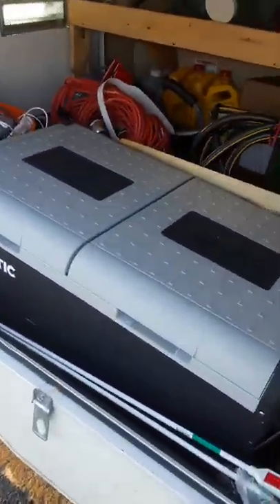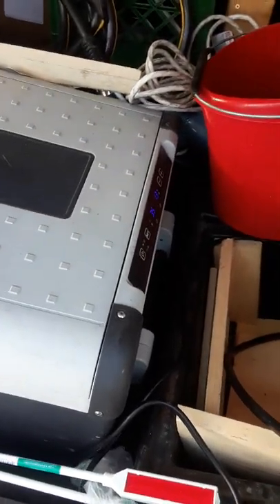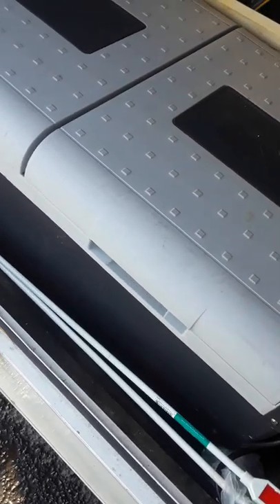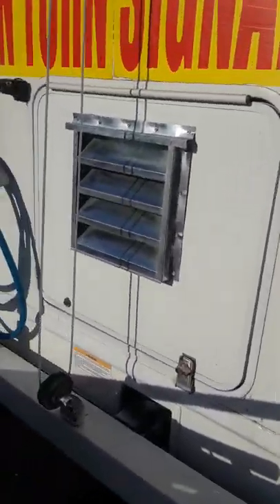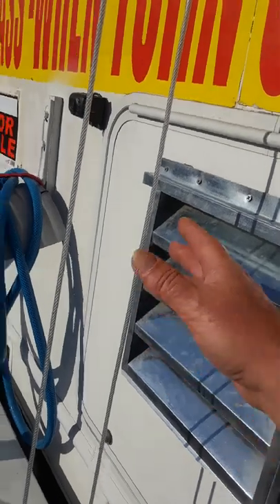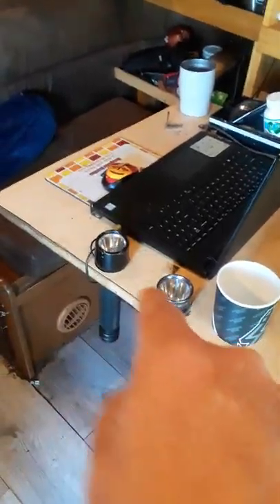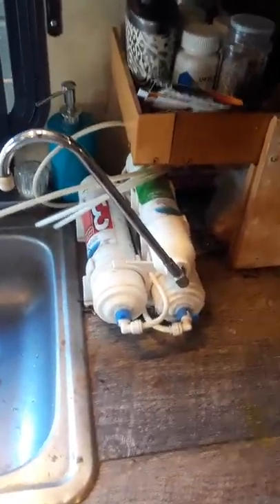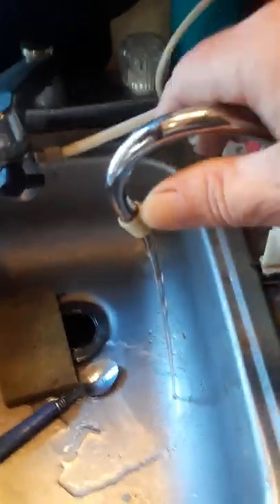PART 2 Ultimate Class C RV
This video shows the outer storage area, dumbwaiter for roof storage, high-tech (additional) refrigerator freezer and the rear view camera.